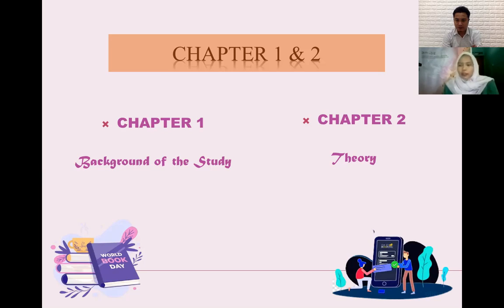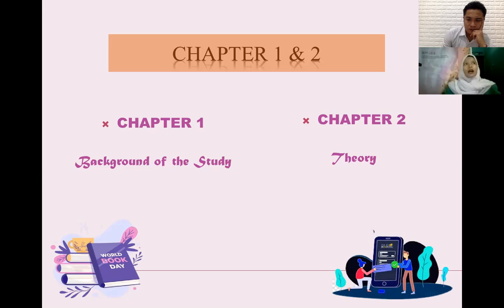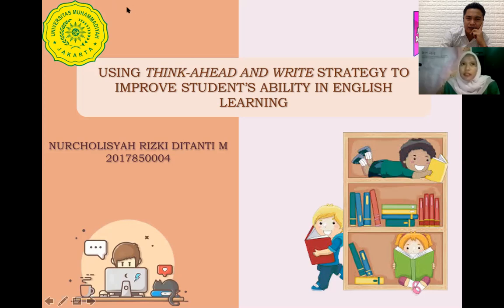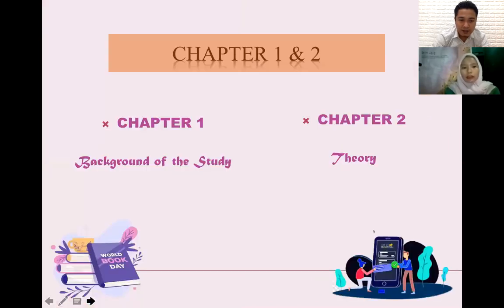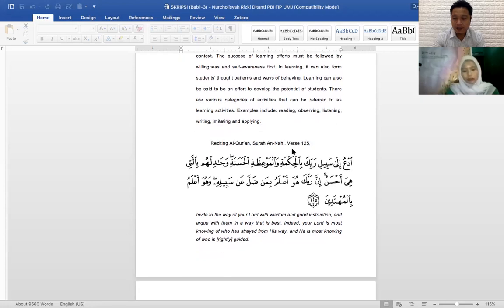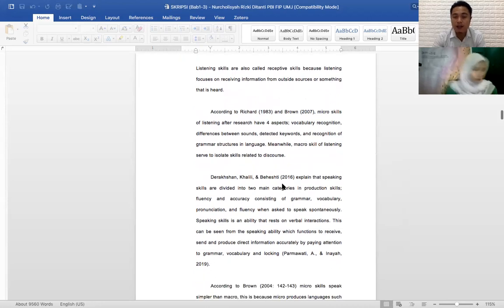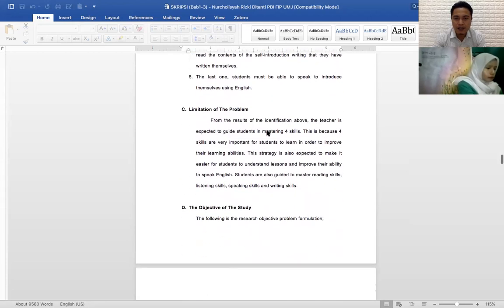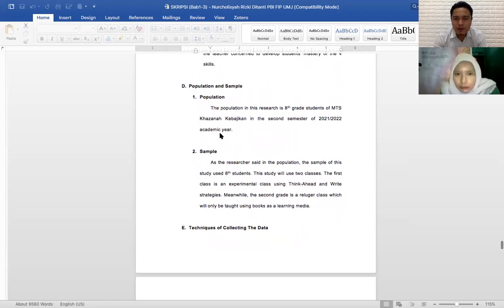PROPOSAL SEMINAR (TANTI CLASS OF 2017)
Proposal seminar
English Department